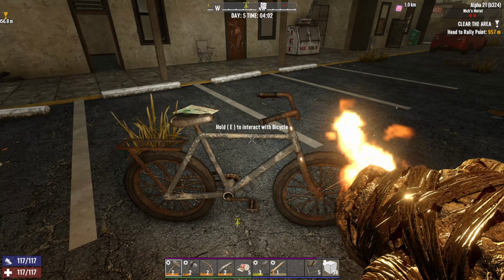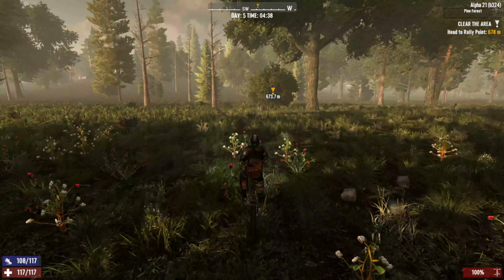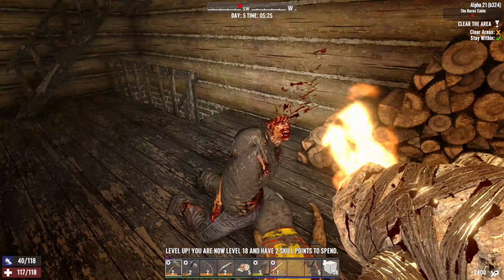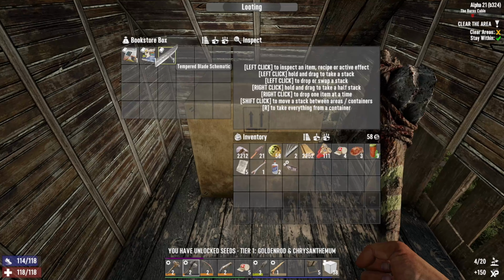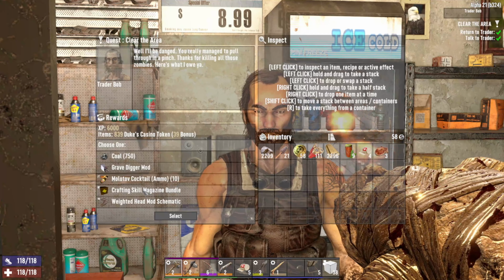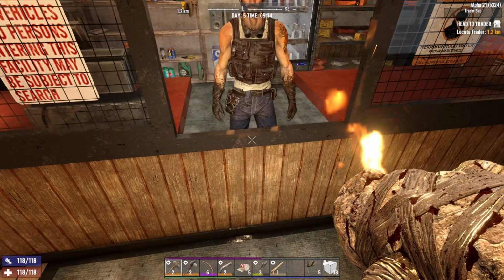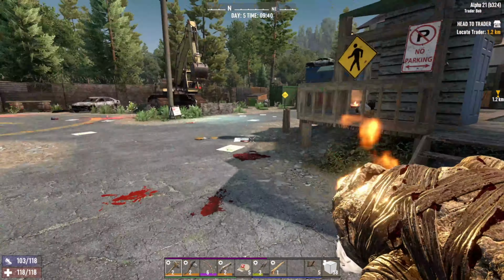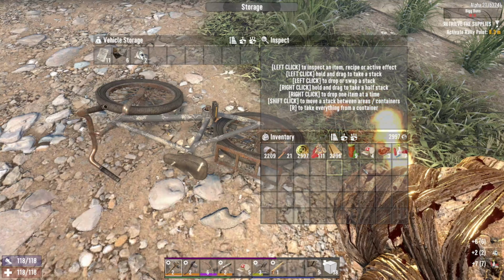But I Want Big Buns, I Cannot Lie! | 7d2d Alpha 21 | Episode 5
SOFTWARE USED-

Editing - Sony Vega Pro
Thumbnails - Pixlr.com

GAME FEATURES